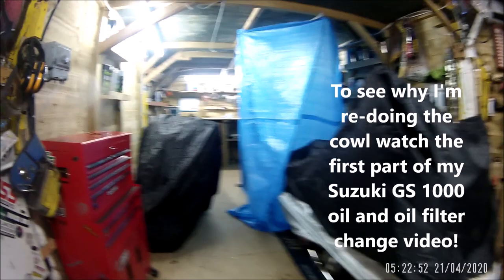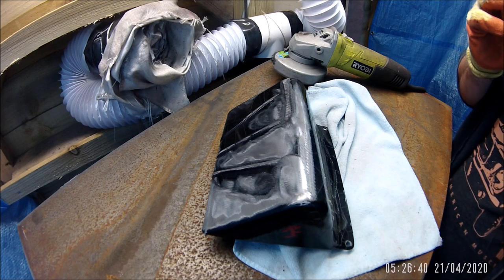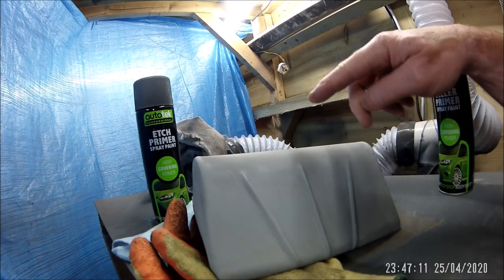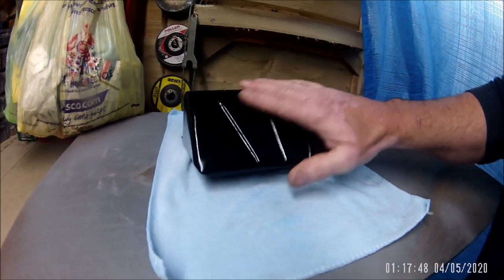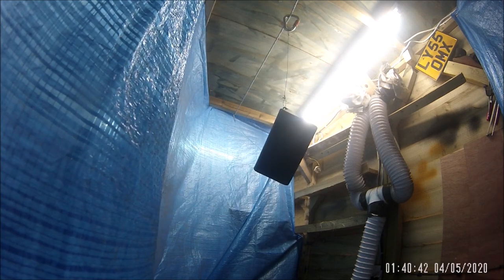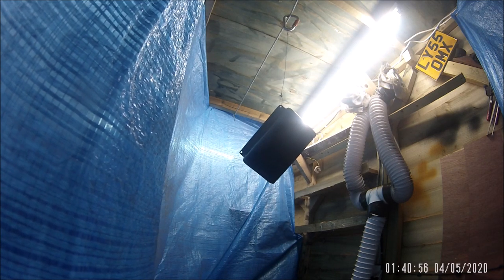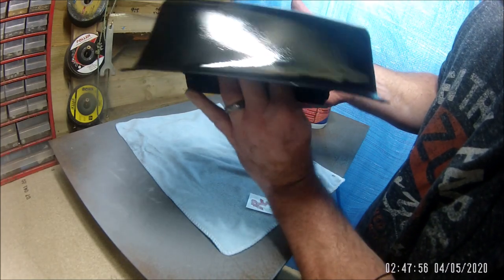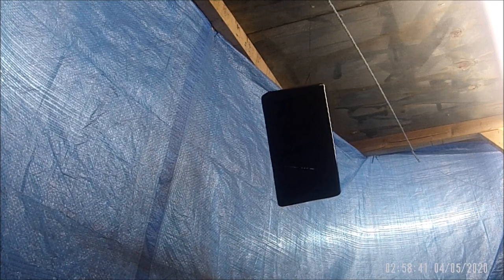GSXR 1000 Streetfighter build pt57 Custom Cowl painting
Re-painting the GSXR 1000 streetfighter project bikes custom cowl.

My GSXR 1000 streetfighter type project.

I always have an amount of videos ready to release, so I can upload one every 3 days-ish. This makes some of them ‘history’ at time of launch, but they’re all in the right order, so it kind of makes sense?!?

The Gsxr 1000 motorcycle (160hp at 10800revs at the crank and 115Nm torque at 8400revs at the crank) has an awesome acceleration, both from 0-60 and 0-100 , and a restricted but huge top speed of 186 mph. Which makes the gsxr 1000 an ideal platform for a shed build, I think?!?